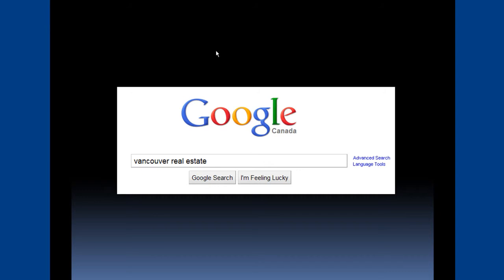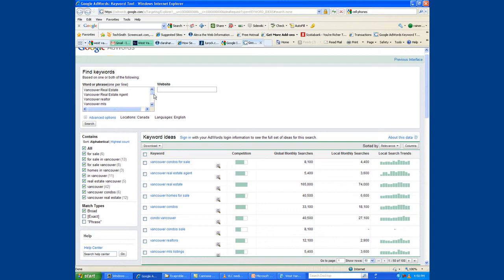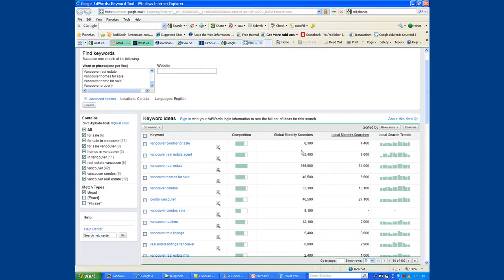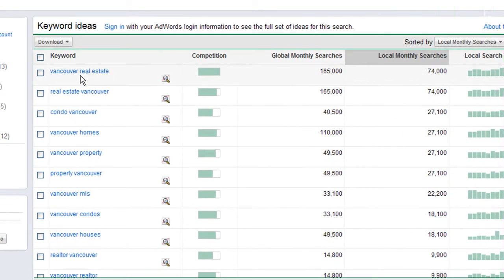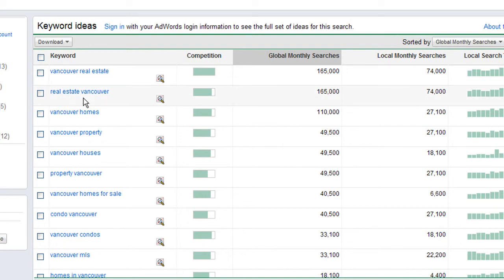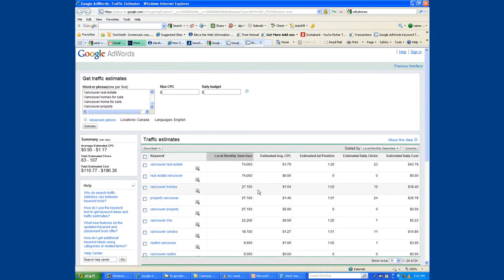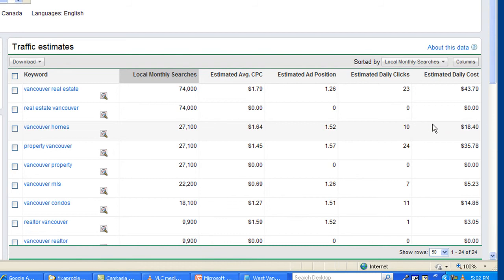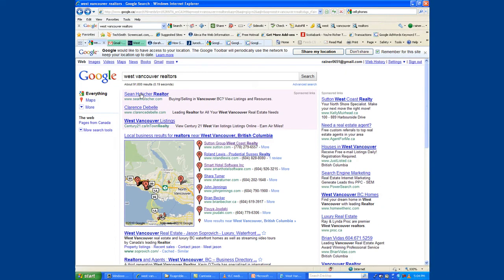Page Rank part 1 keywords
This is part 1 of a 4 part series about getting a higher rank on a local business search so that your website appears on the local map results. This section covers keywords and the Google keyword tool.  It also talk about pay per click.